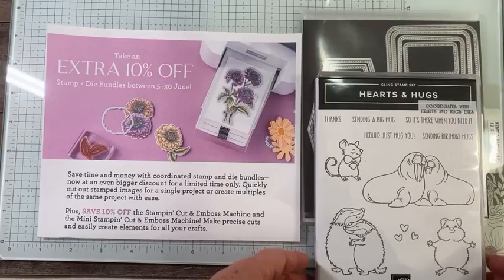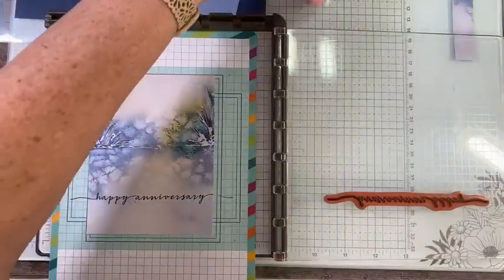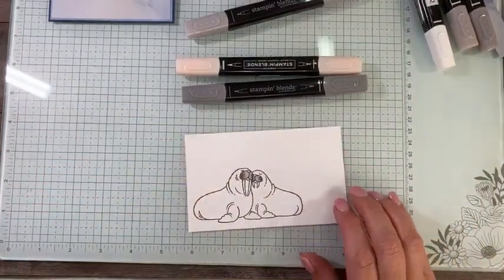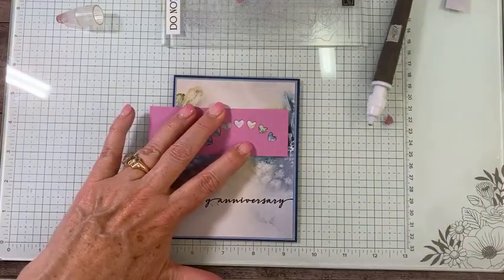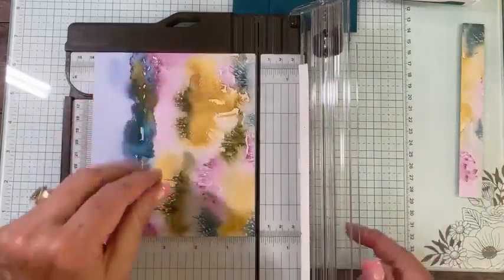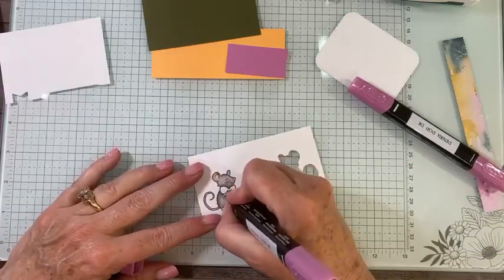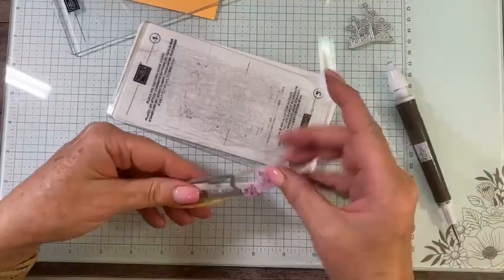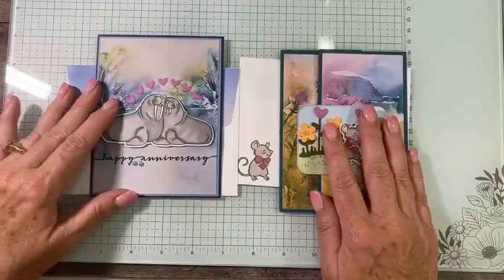Hearts & Hugs by Stampin' Up! anniversary & birthday card tutorials video replay 6 12 24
To purchase all your Stampin’ Up!®️ supplies, click this I would love to earn your business.

If you would like to join my team and become a discount shopper,

You will all the supplies and measurements for this card over on my blog for the anniversary card
and for the fun fold birthday card the post is here on Saturday